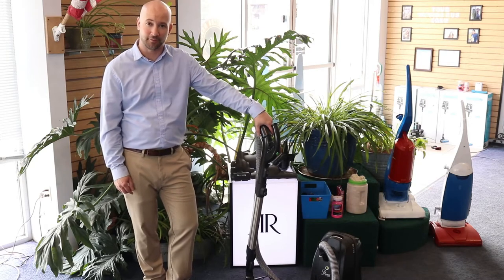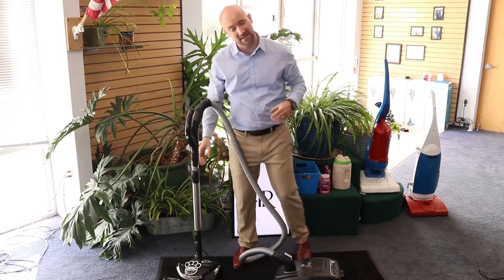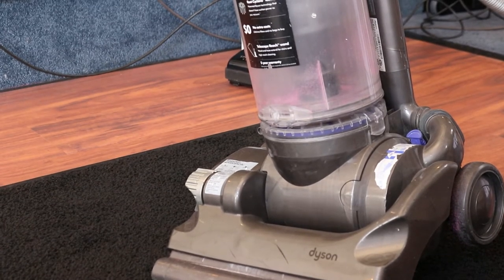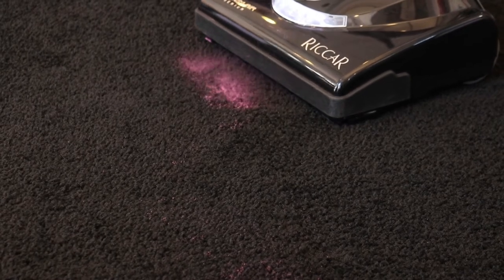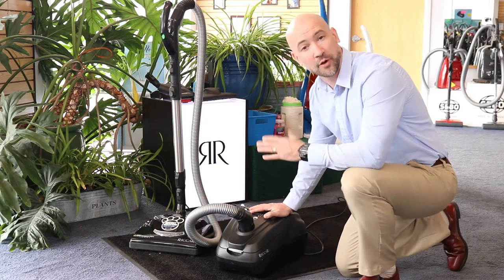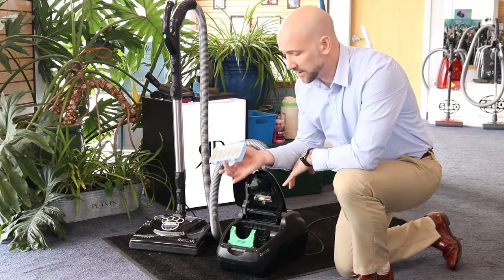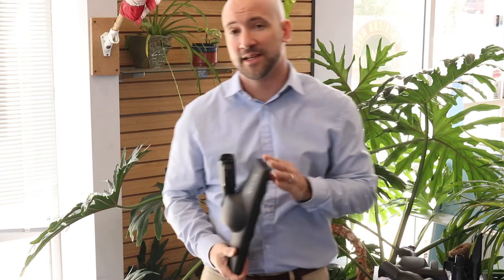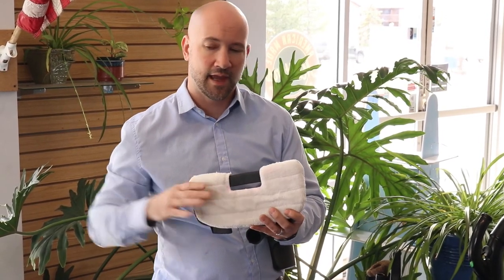Riccar Prima Canister Demonstration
Vacuums R Us in Arvada CO, demonstrates the Riccar Prima Canister. Canister vacuums can be very versatile and the Prima is open of the best out there. Deep clean your carports, polish your bare floor, and dust off those ceiling cobwebs all with one machine. With HEPA filtration and an active charcoal filter these machines are also great for pet/allergy homes. We will cover everything from performance to the included tools. Please reach out with any questions!

5215 W. 80th Ave.

3005 28th St.